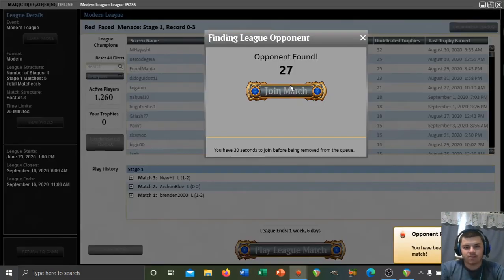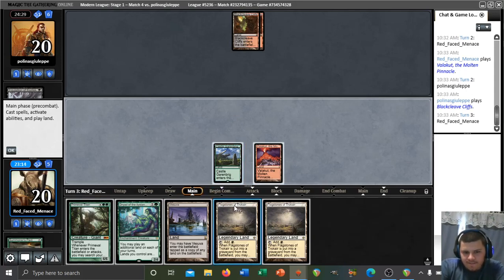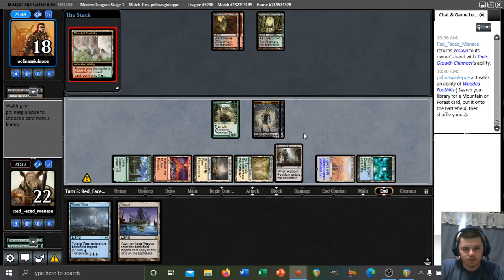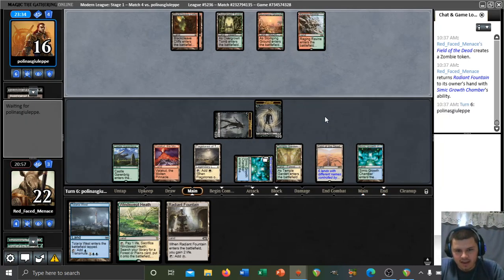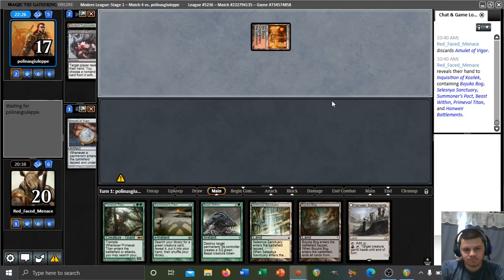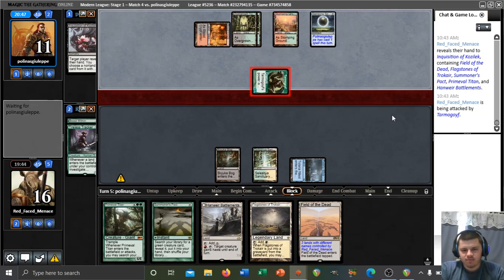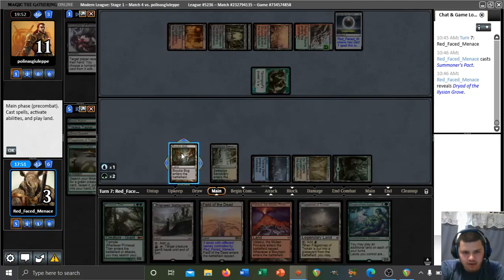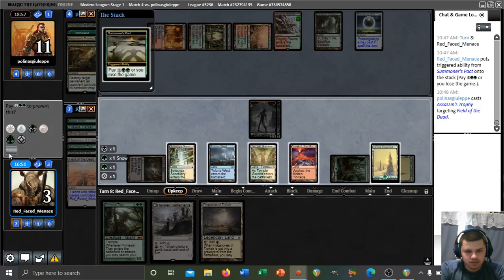Bonus League: Reclaimer Amulet vs Jund Midrange (Again), Match 4, 9/21/2020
This video was filmed before the release of Zendikar Rising. Match four in a league series with Amulet Titan, featuring Elvish Relcaimer! This time we're playing vs. Jund Midrange! Again.